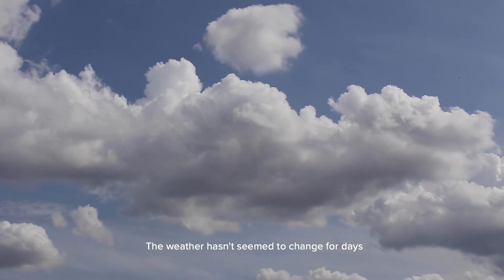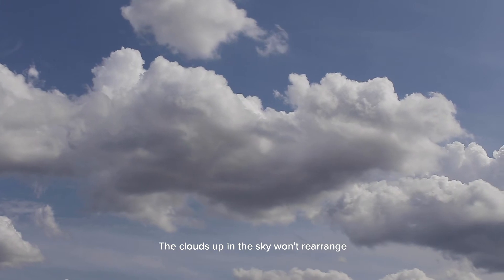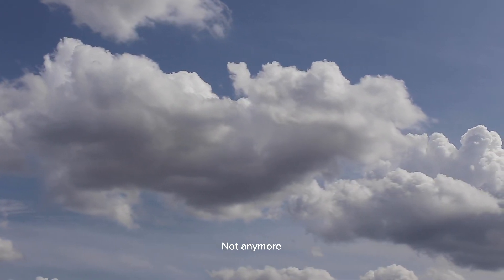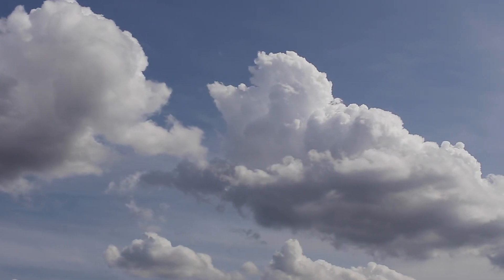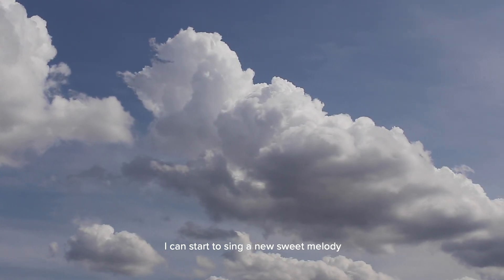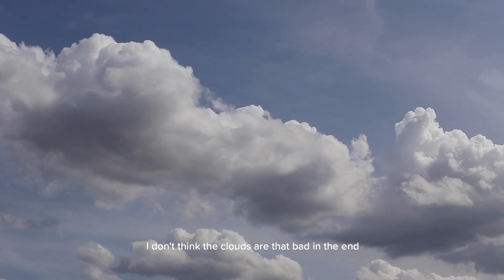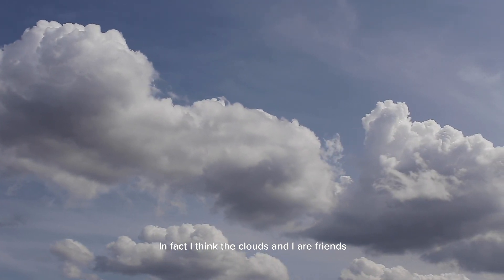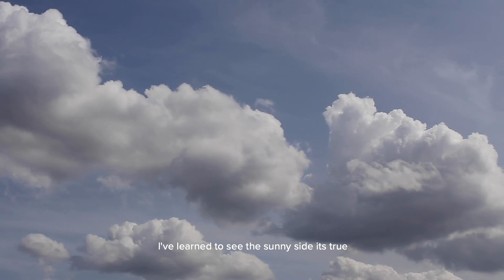CONTROVERSY OF SUNLIGHT - STRAWBERRY HERITAGE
Official video for the song "Controversy of Sunlight" from the 2020 album "Light Magic" by Strawberry Heritage released on Earthwork Music.

It is about feeling really gloomy inside during a Michigan winter, wishing the sun would show itself after days and days of overcast. And then, making the move to Los Angeles where it was sunny most everyday. I had to start worrying about too much sun exposure... So essentially it's about finding the balance, appreciating both the sun and the clouds in the end.

Performed by John Hanson, Samantha Cooper and Marlo Mudd and produced by John Hanson and Bryan Ralph. Mastered by Josh Kaufman. Special thanks to Third Coast Recording company and Levi Lucks.